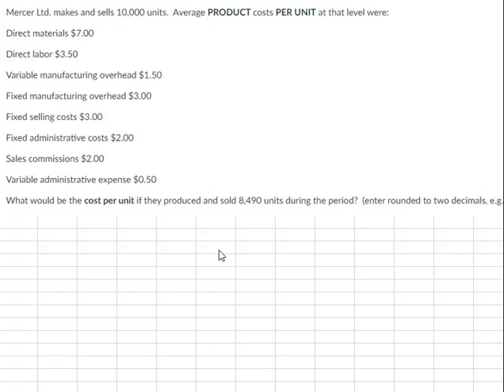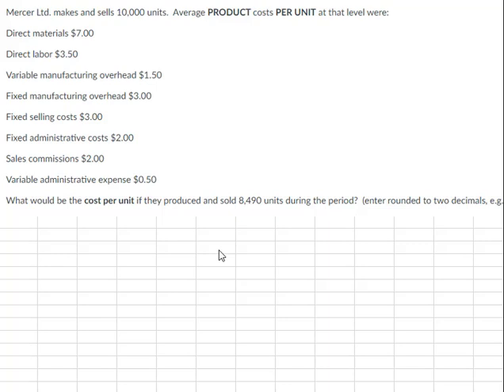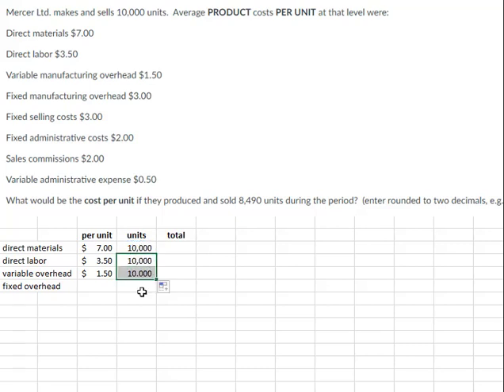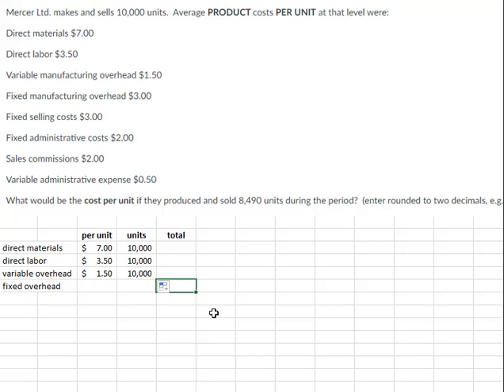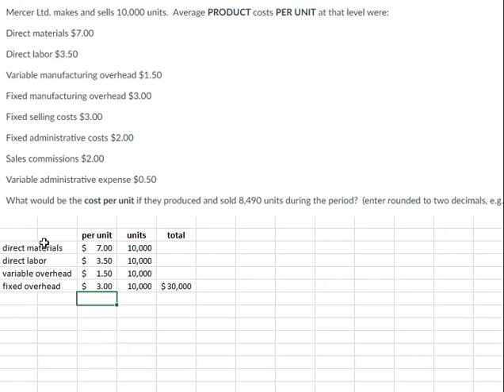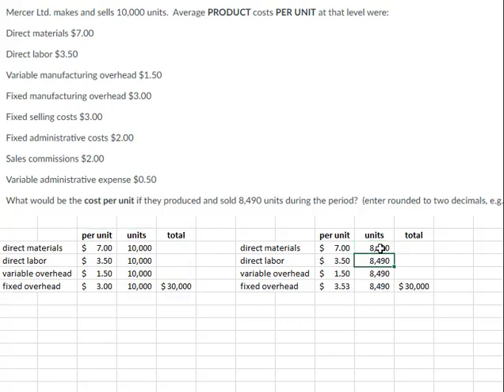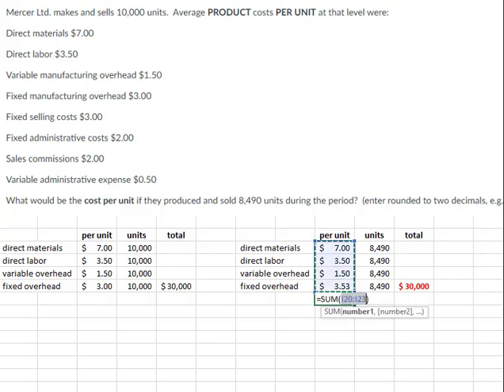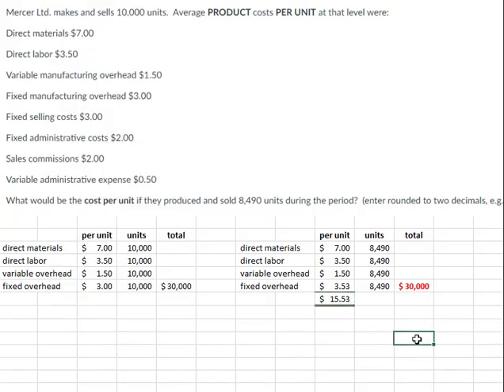Ch 1 Mercer Ltd product cost per unit